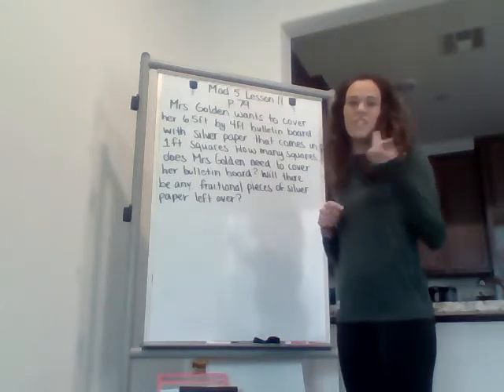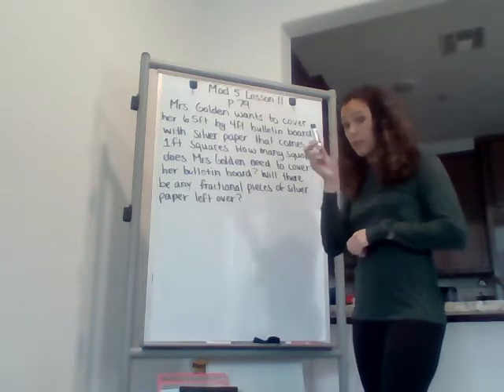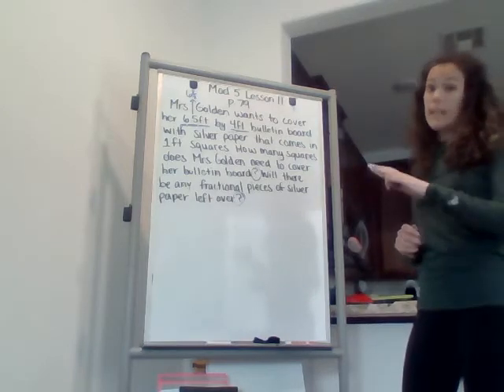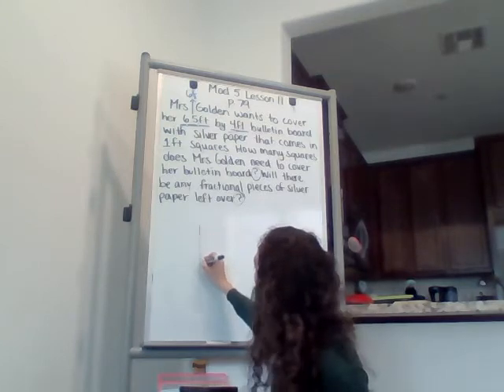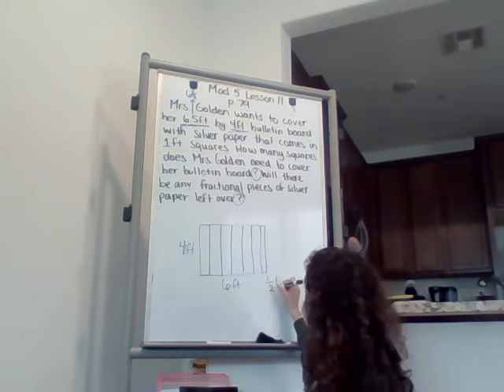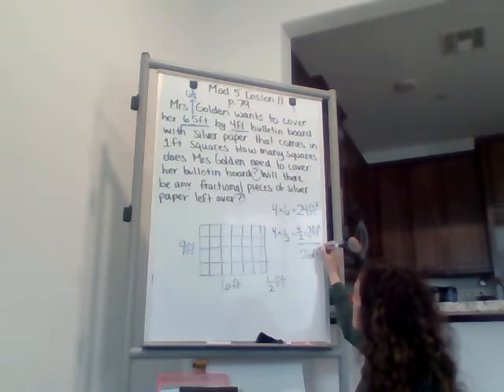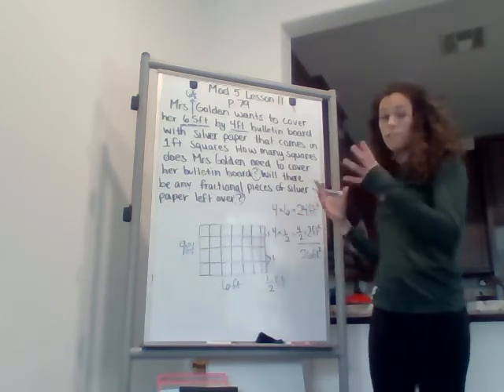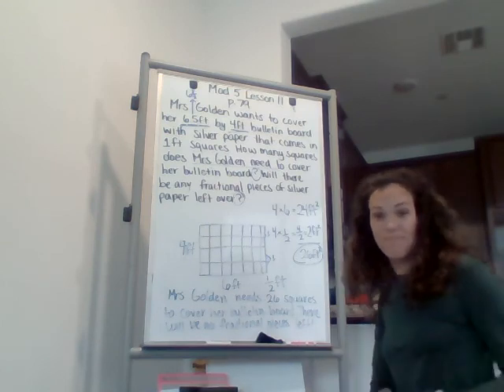5 | Math | M5L11